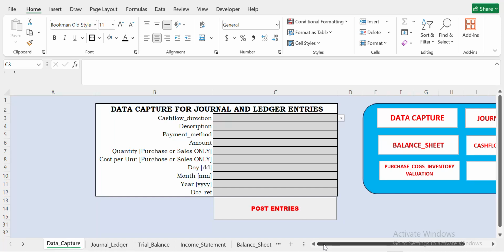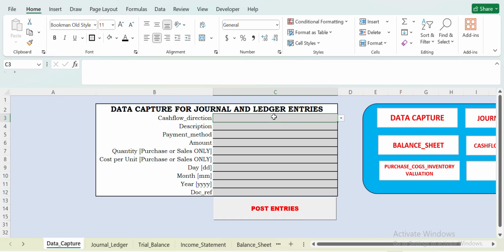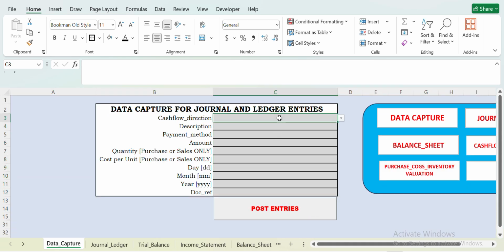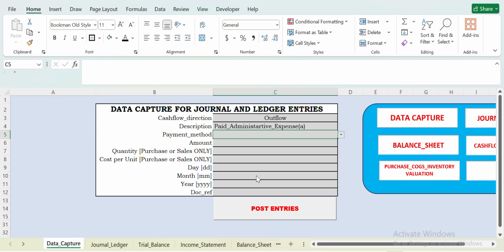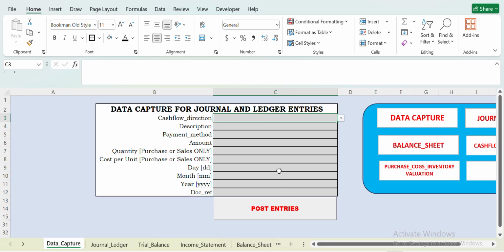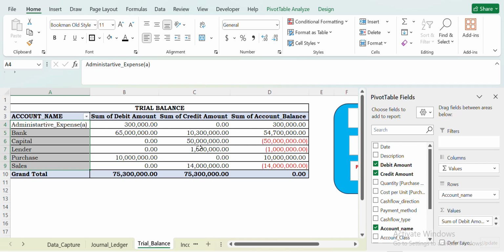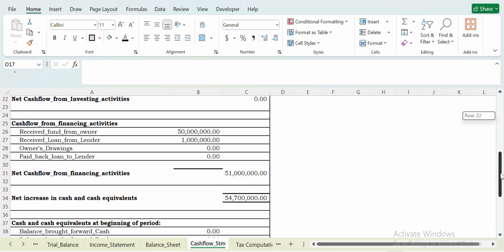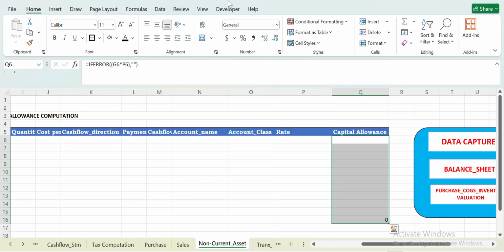Automate your Account records using Excel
This is what I called the Smart AI Accountant that automatically generate the Journal/Ledger entries, the Financial Statement and Tax Computation in accordance with the Nigeria Tax Act. This dynamic Template was designed to provide a simple and affordable accounting platform to SMEs.